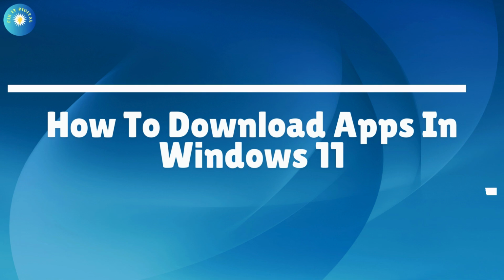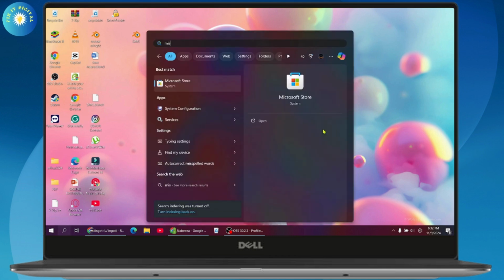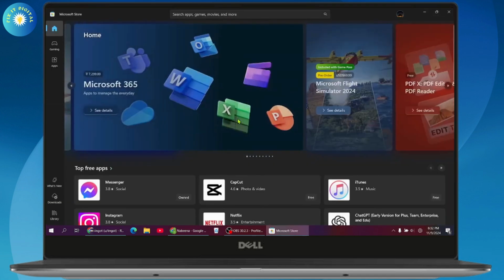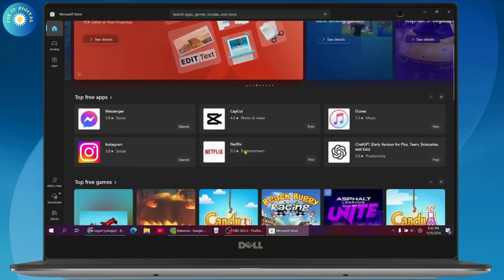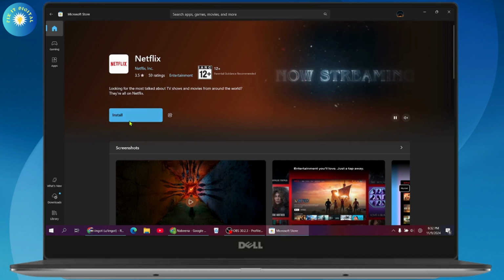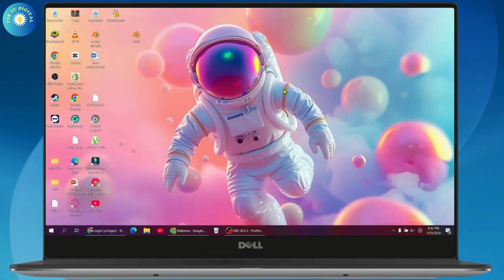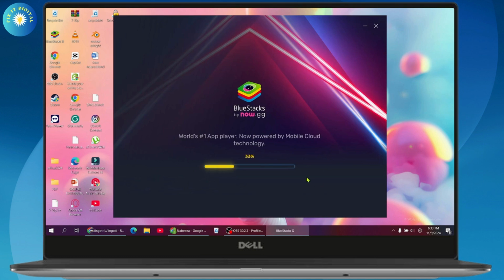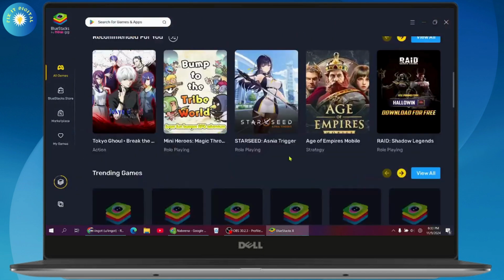How To Download Apps In Laptop Windows 11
how to download and install an app in laptop or pc
how to download apps on laptop
how to download apps from playstore in pc
how to download app on laptop windows 11
windows 11 me app kaise download kare

Welcome to our tutorial on how to download apps on a laptop running Windows 11! In this video, we’ll walk you through the different ways to find and install apps on Windows 11, including using the Microsoft Store and downloading apps directly from trusted websites.

0:00 - Introduction
0:12 - Accessing the Microsoft Store and Browsing Apps
0:24 - Downloading and Installing Apps from the Microsoft Store
0:36 - Downloading Apps from Trusted Websites Outside the Store
0:48 - Conclusion